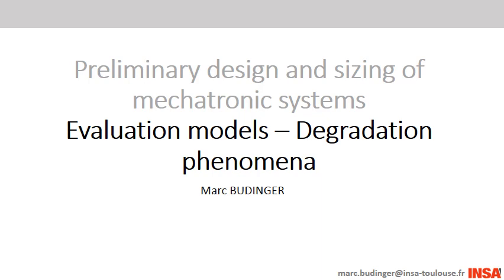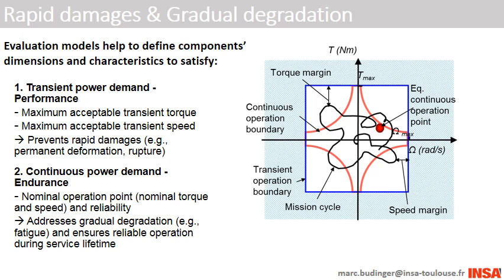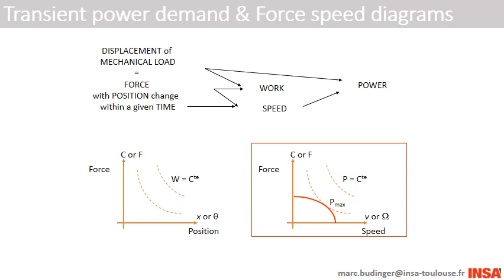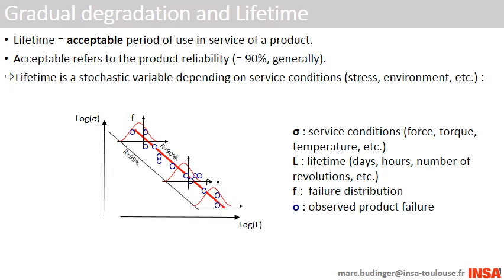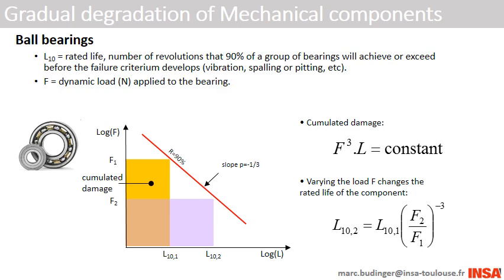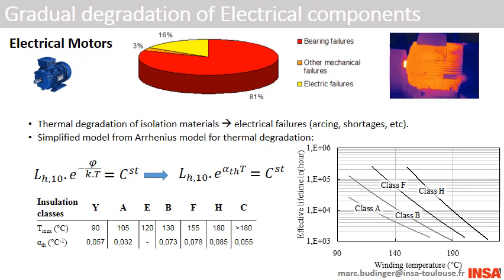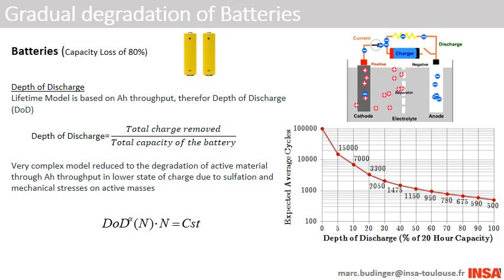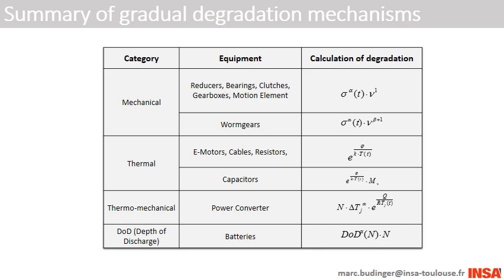V4 1 EvaluationModels DegradationPhenomena traduit